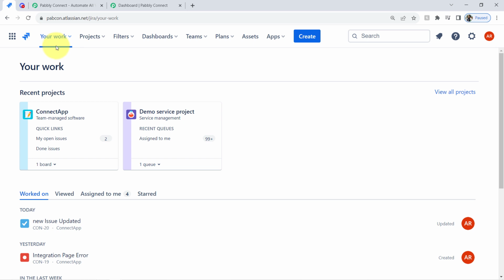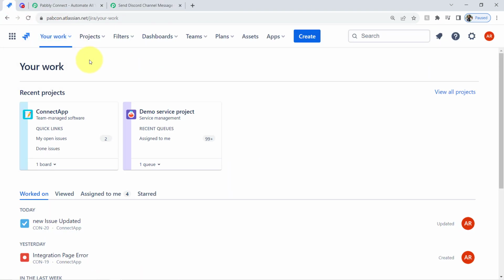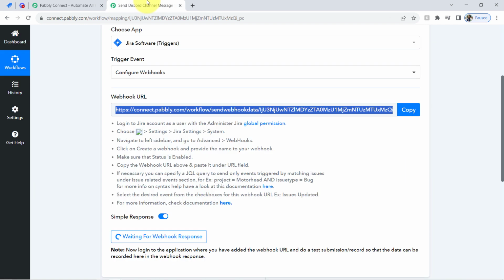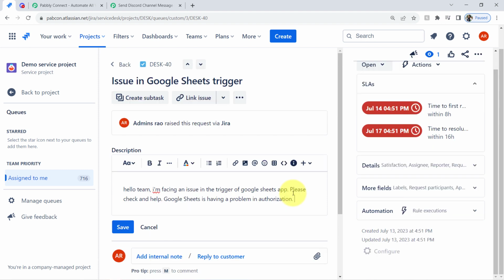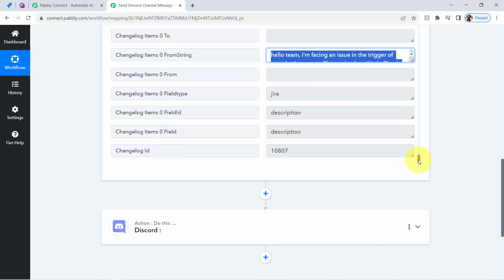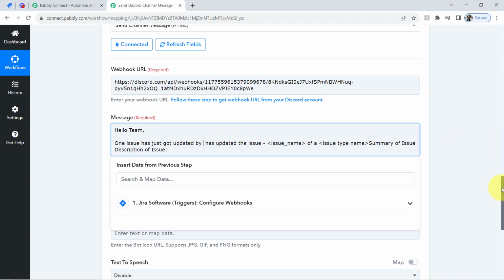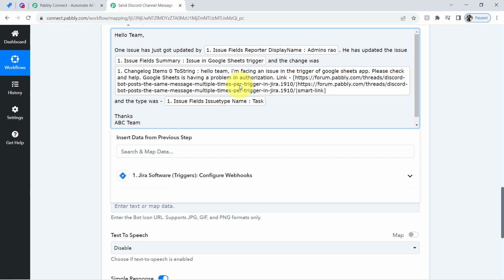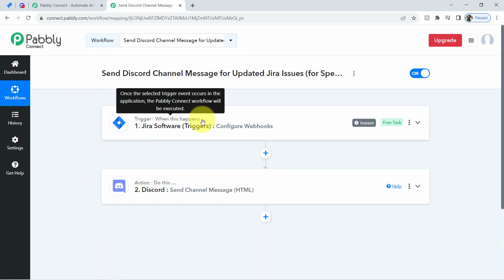How to Send Discord Channel Message for Updated Jira Issues (for Specific Project)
In this detailed tutorial, we'll guide you through the process of setting up an automated system that sends Discord channel messages specifically for updated Jira issues within a specific project. This efficient integration is made possible through the synergy of Pabbly Connect, Jira, and Discord.

Discover how this robust integration can enhance your team's communication by providing real-time updates on Jira issues directly in your Discord channels. Whether you're managing software development, project timelines, or any Jira-tracked activities, this automation ensures that your team stays informed and connected.

1. Automation: Pabbly Connect offers automation capabilities that can help you automate mundane and repetitive tasks. This allows you to save time, money and resources.

2. Integration: Pabbly Connect provides a wide range of integrations so that you can connect different web services with each other. This helps you to create smarter workflow processes and make your business more efficient.

3. Security: Pabbly Connect takes security seriously and provides an industry-standard security system to protect your data and applications.

4. Scalability: Pabbly Connect is highly scalable and allows you to easily add new applications and services to your workflow.

 5. Cost-effective: Pabbly Connect is cost-effective and provides plans for different business sizes.